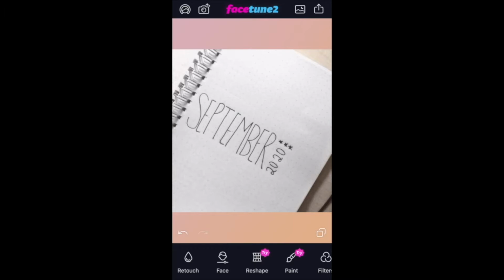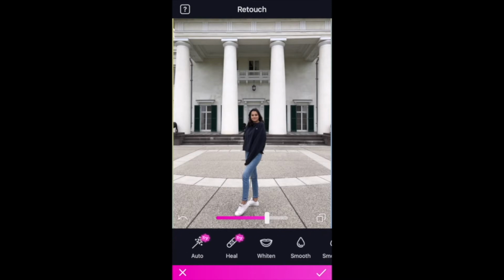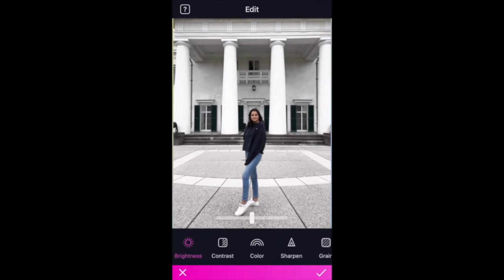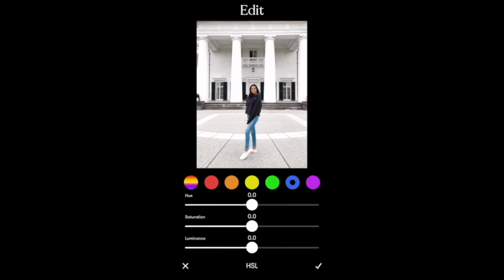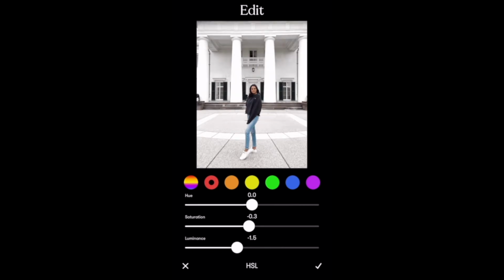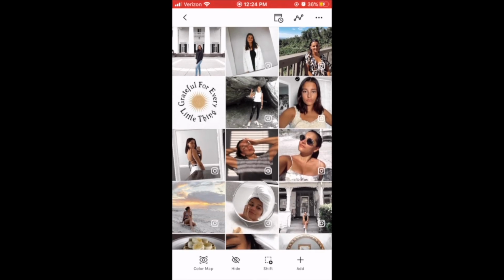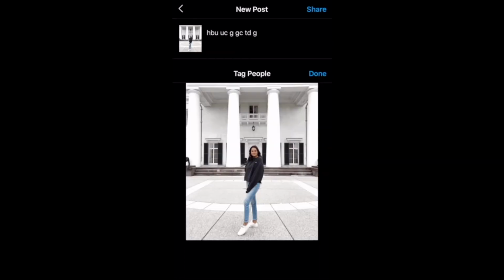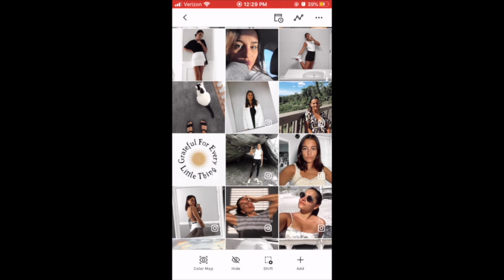HOW I EDIT MY PHOTOS FOR INSTAGRAM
In this video I show you all how I edit and organize my pictures to post on my Instagram!

xx Nat